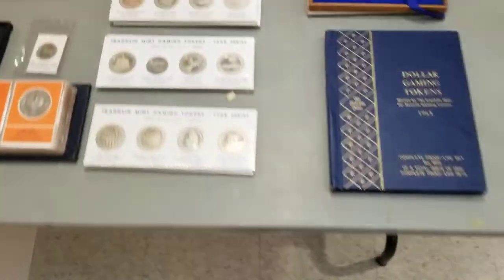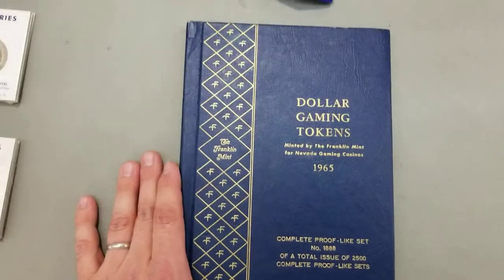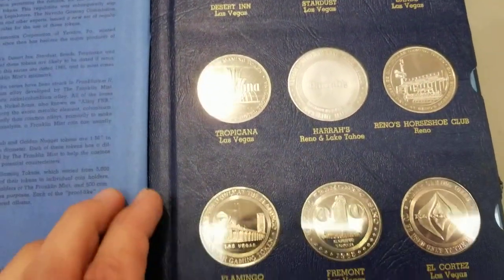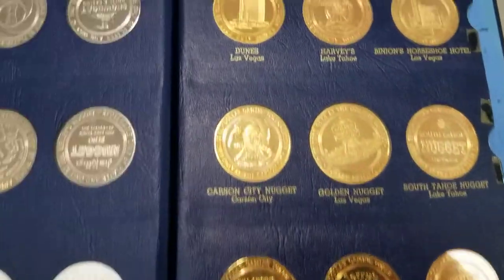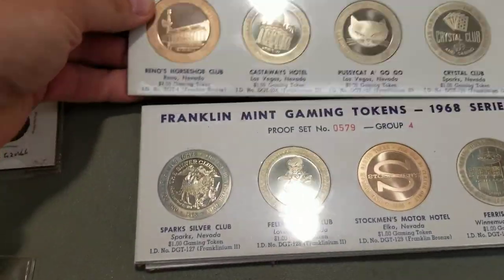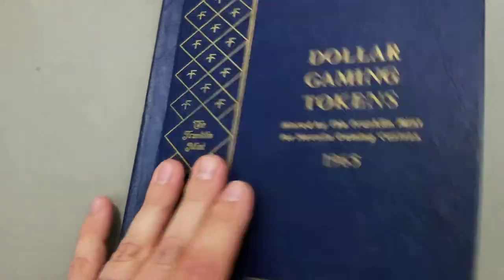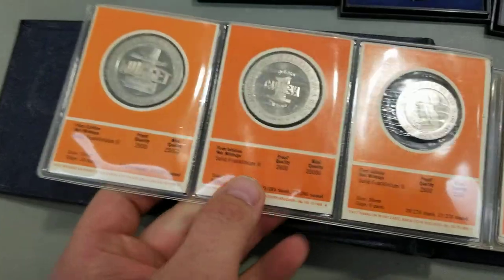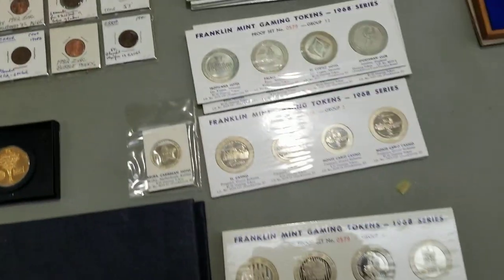Show and tell - Franklin mint tokens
We go to a dealers table at the back of the room who has some interesting Franklin Mint Gaming tokens for sale.  I decided to do a quick show and tell.  Enjoy!